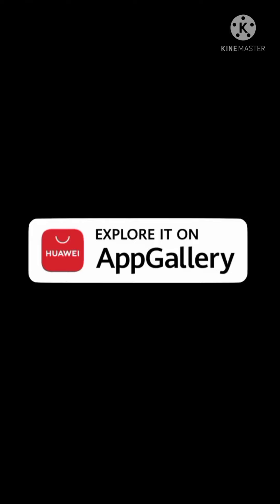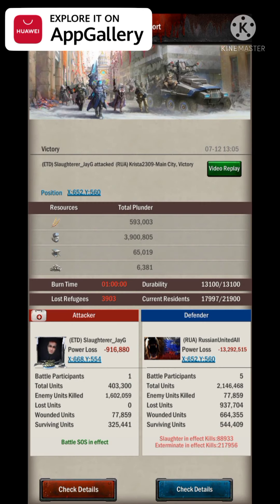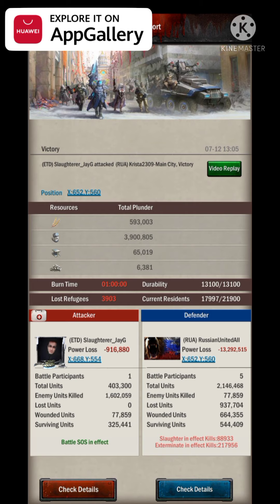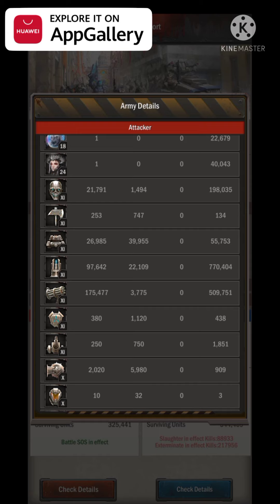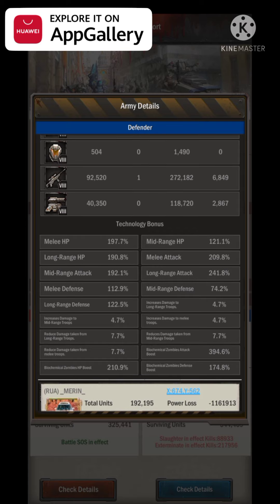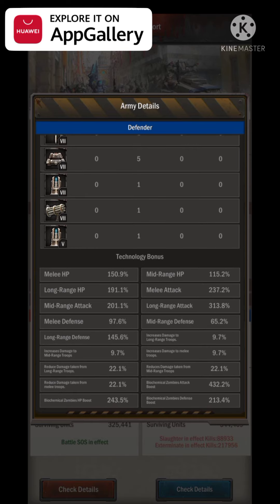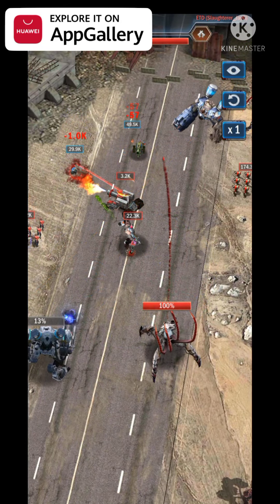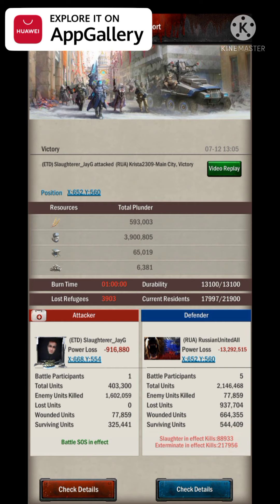IS MIDLINE THE NEW BACKLINE???? (FREE OFFERS INCLUDED)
Or8 cub! 🐻

How's it hanging?

I need opinions on midline compared to the usual backline strategy as I believe this may be a game changer!

Member of the AOZVetsYouTube AOZVets program. You can read more about AOZ Vets

Comment & like this video then after 1 week we randomly choose 1 viewer to get 10 euro Huawei Points (can only be used if the country of AppGallery is set in Italy). The winner will be announced in discord group.

HUAWEI AppGallery has started a campaign, in this campaign, they are offering 20% cashback + 1 coupons on the purchase of any package in Age of Z Origins. This campaign is valid in Italy, Netherlands and Greece.

How do non-huawei users join this campaign?

Use either an emulator or Android phones.

Link your account to Facebook

Download HMS Core in Huawei AppGallery

Download Age of Z Origins from Huawei AppGallery

Create an account in AppGallery , the campagin is valid for Netherlands, Italy or Greece accounts

Join AppGallery Discord now! Ask questions there and follow up with more offers there

Facebook - Scotty Bear (GaMeR BeAr)